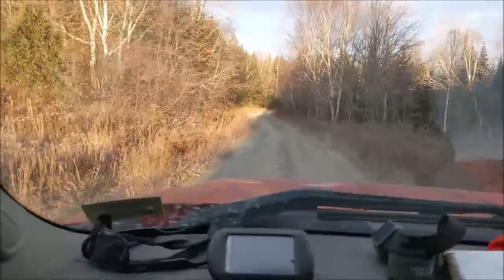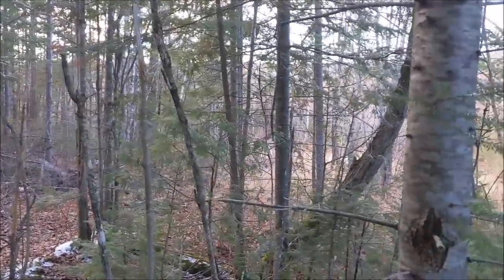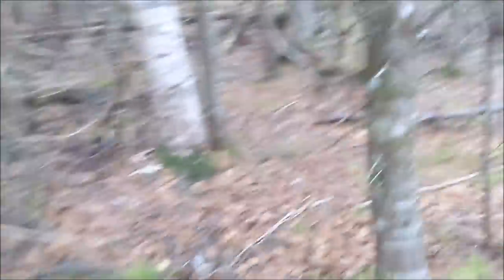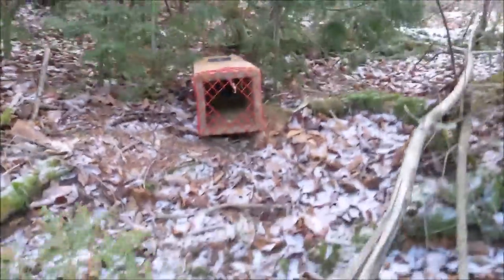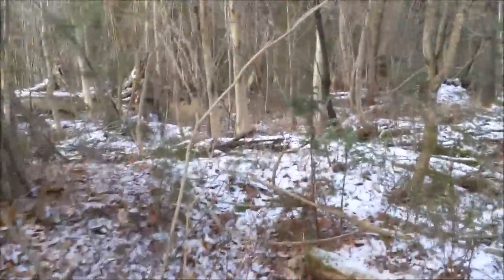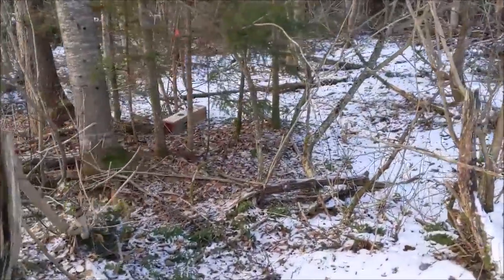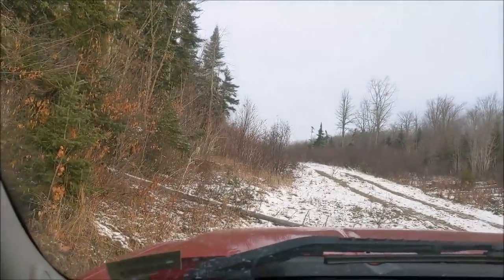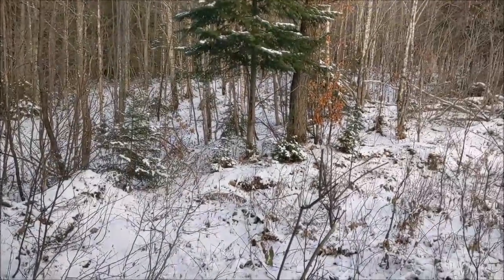Northern Maine Marten Trapline 2020, Part 1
Hope you enjoy the first half of my first check day on the marten line.